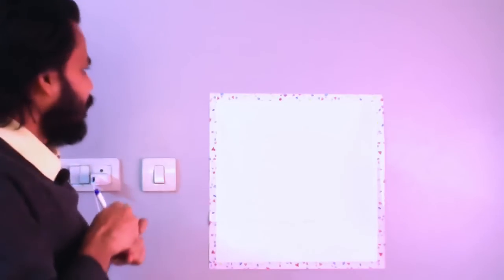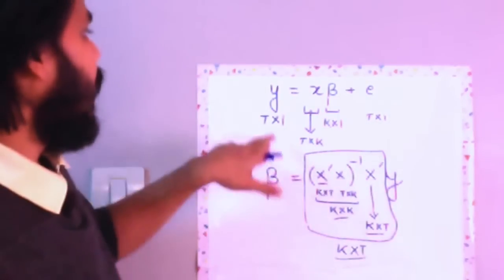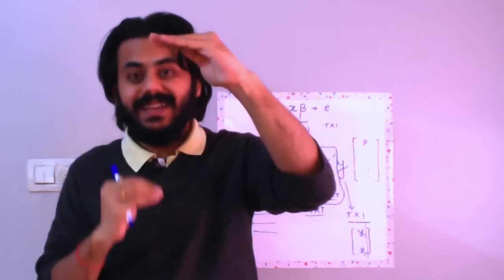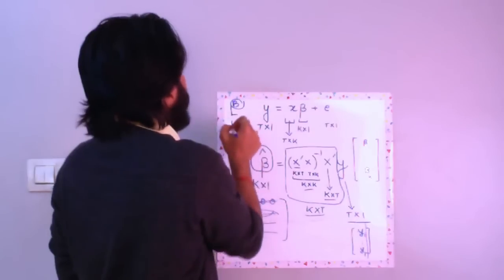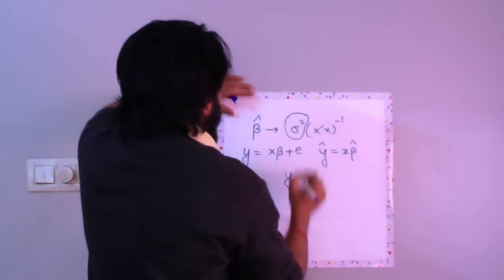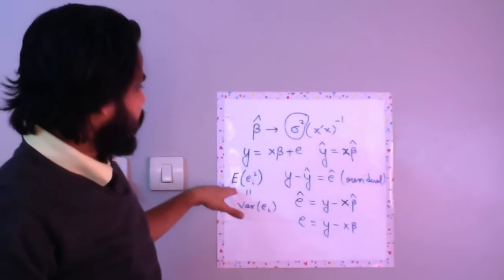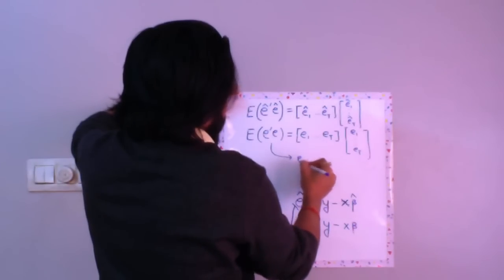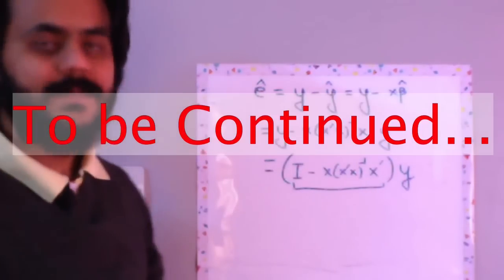Econometrics-Blue Beta - Linear Regression Model -[11] : ISI MSQE Mini Lectures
Advanced Econometrics Book

Beta hat the estimated value of beta is best linear unbiased estimator (BLUE)

Yours Truly,
Ashish Gourav